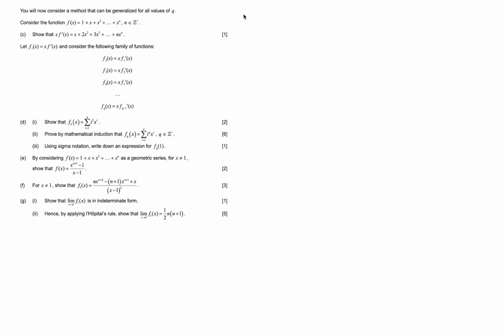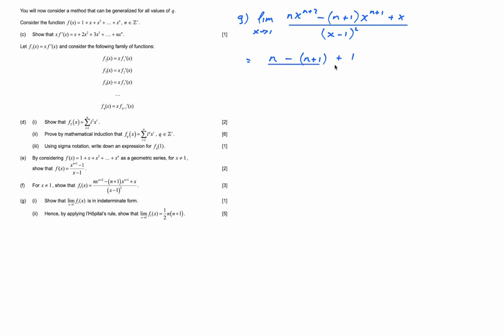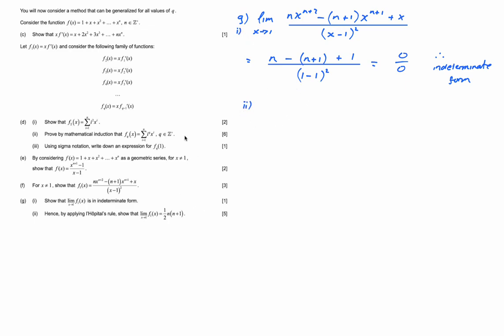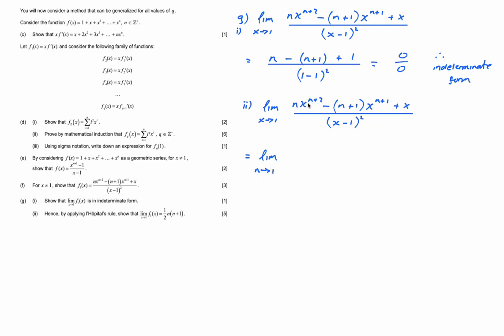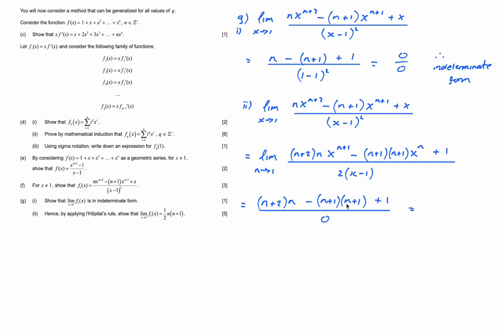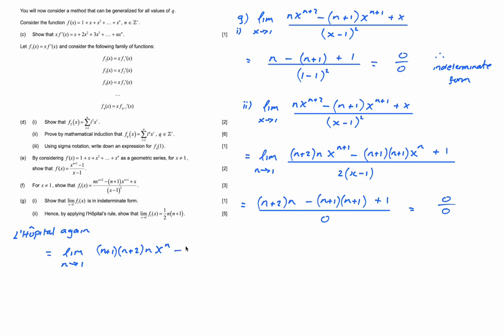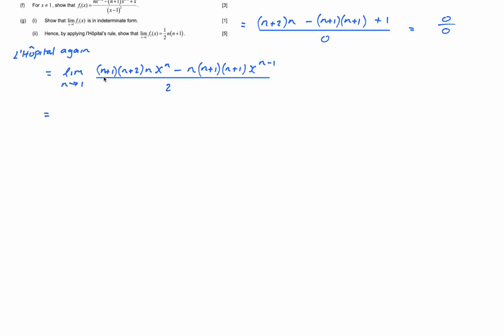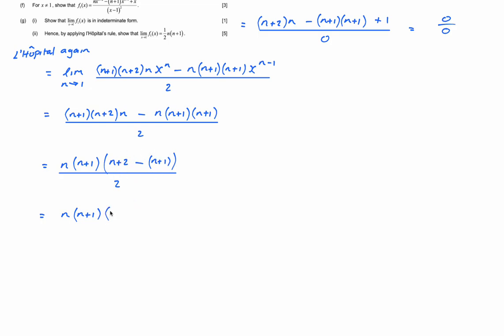AAHL 2022 Nov P3 Question 1 gi gii